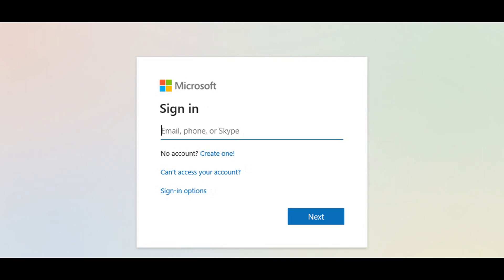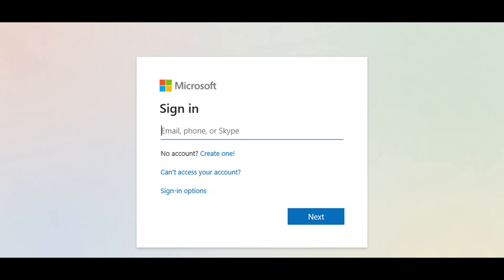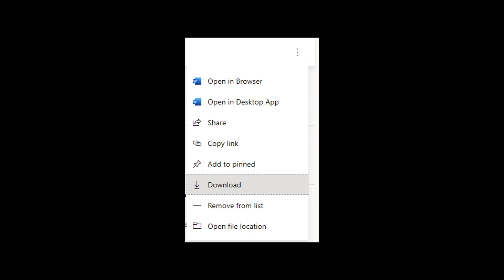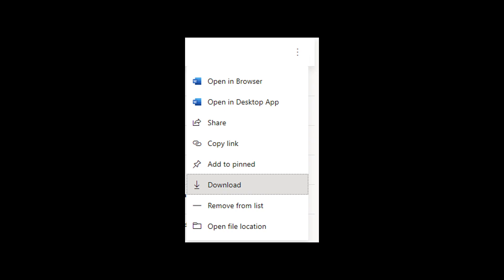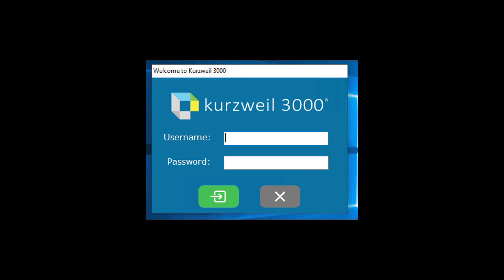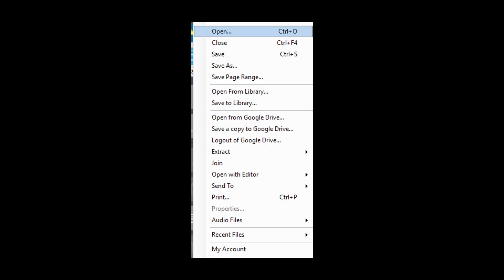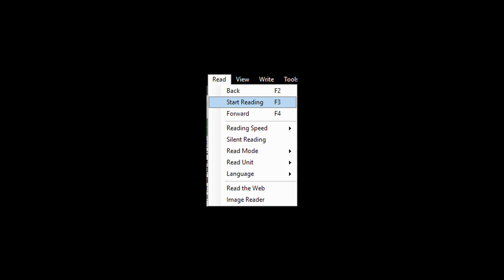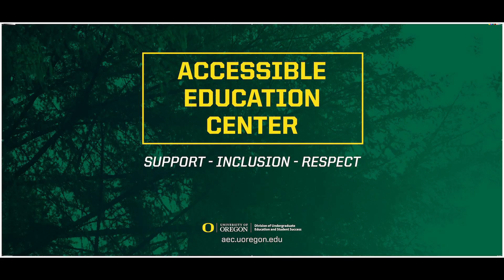How to Open Sharepoint Files in Kurzweil 3000 for PC Users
This video will explain how to open Sharepoint files in Kurzweil 3000 for PC Users.